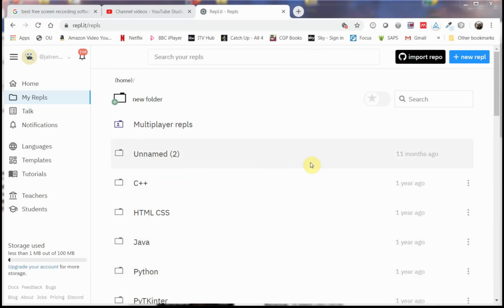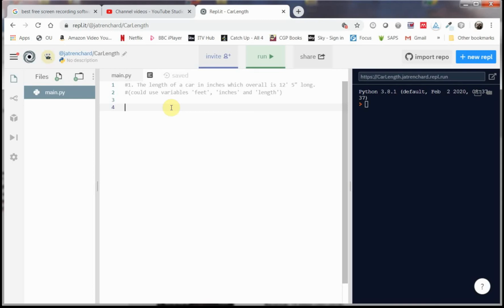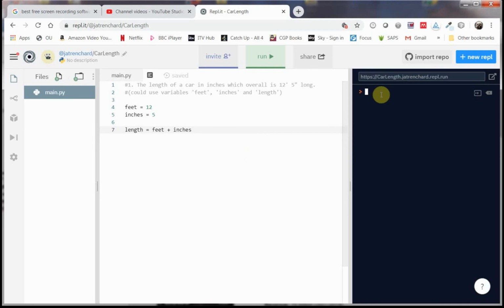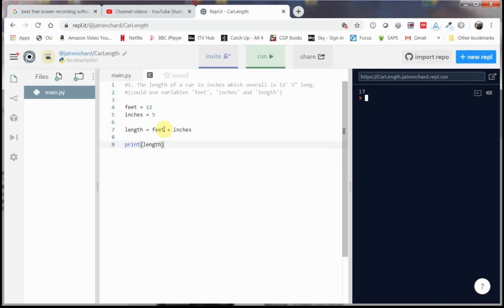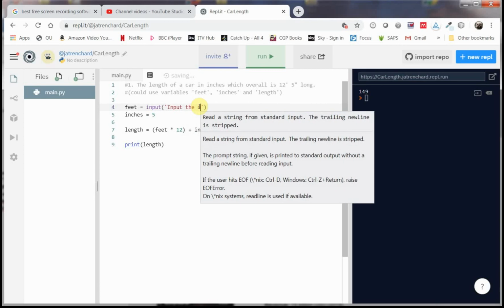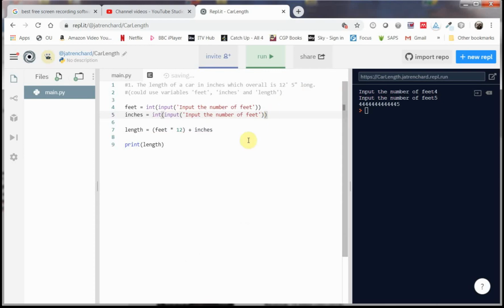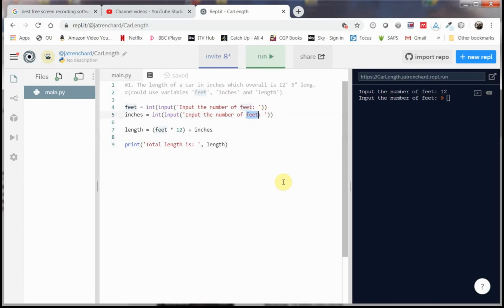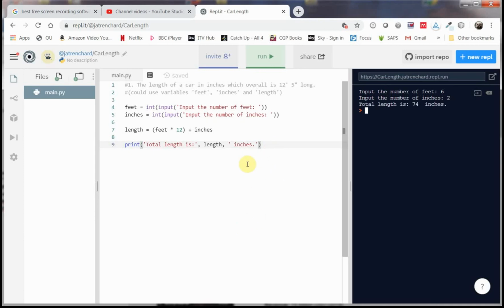Repl.it total length task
Video with instructions on how to complete the task on total length